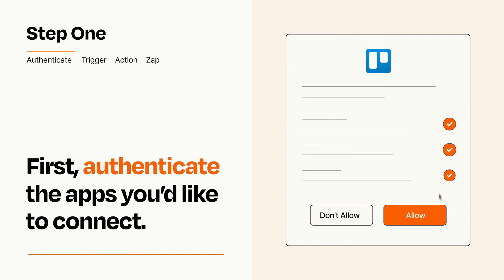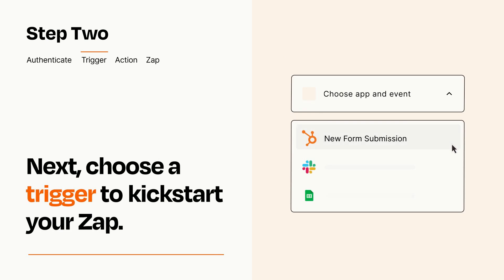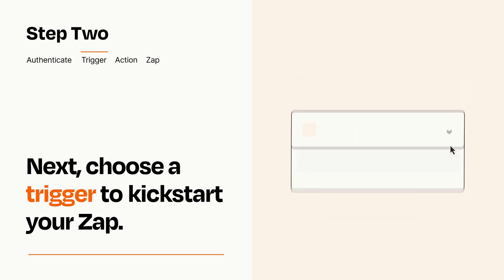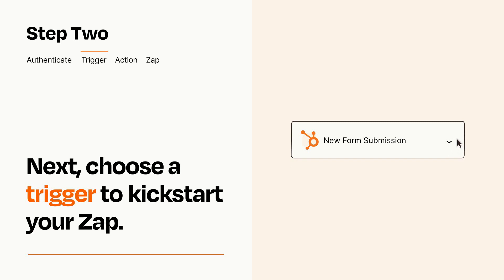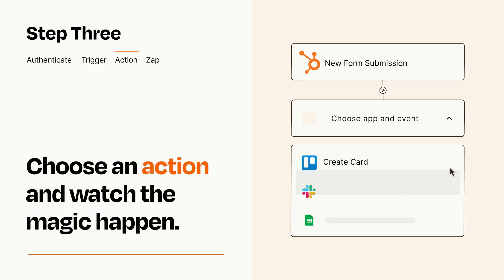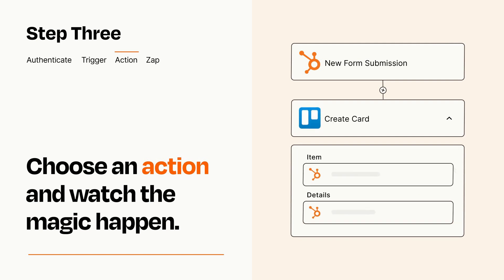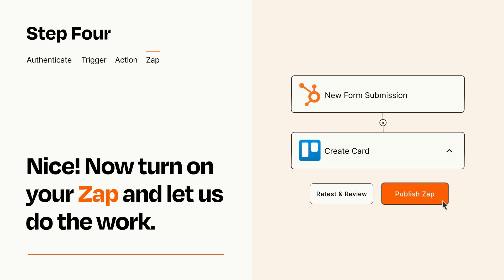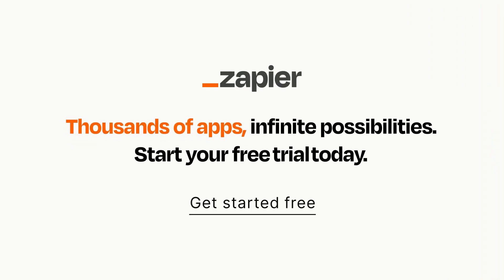How to connect HubSpot to Trello - Easy Integration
So you want to connect HubSpot to Trello? You can do it with Zapier!